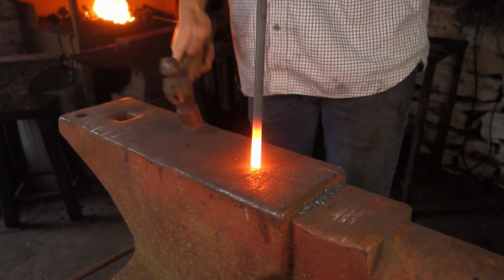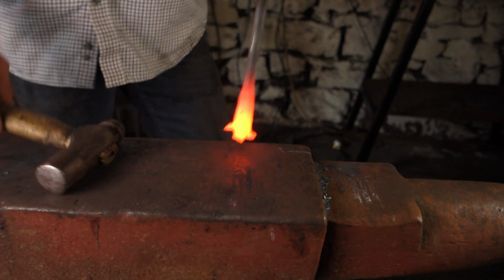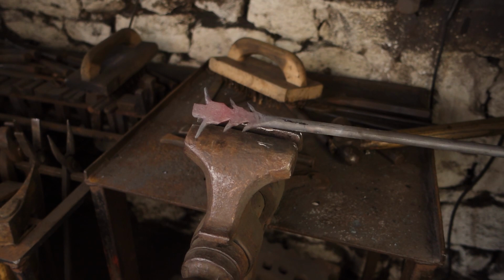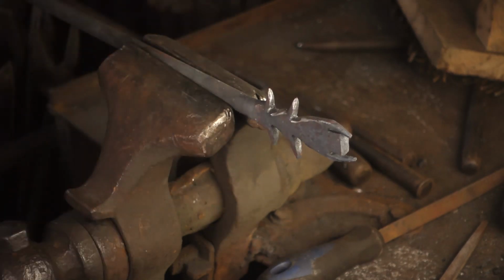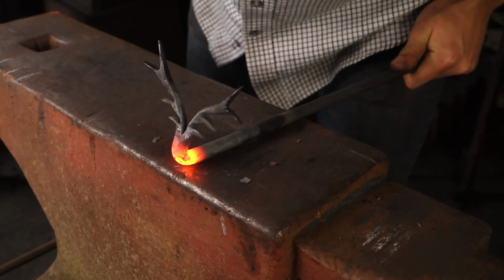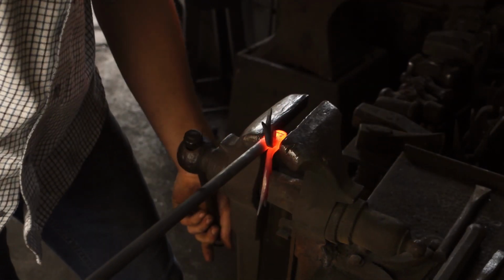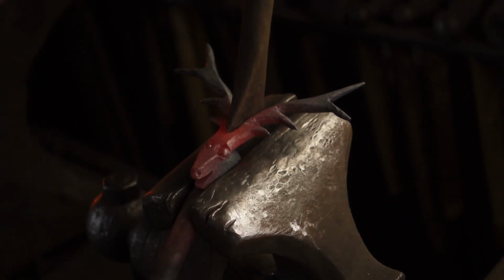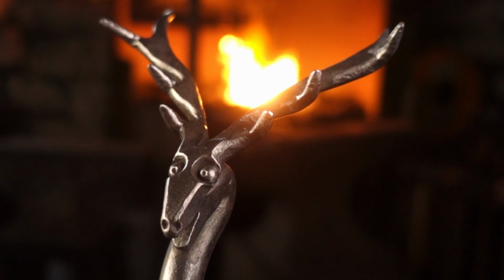Forging a Stag's Head!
In today's video forge a Stag's head!